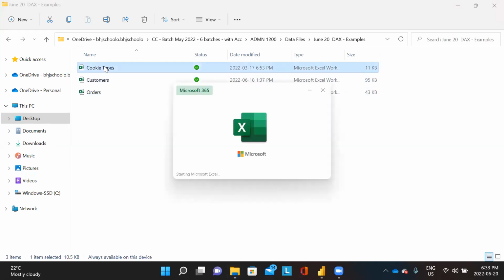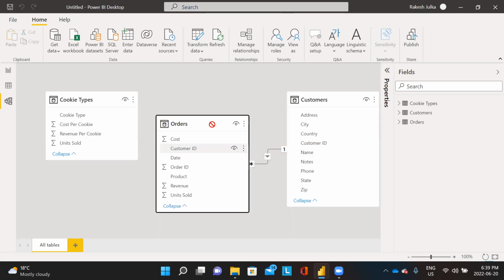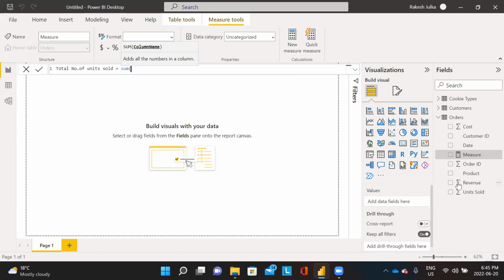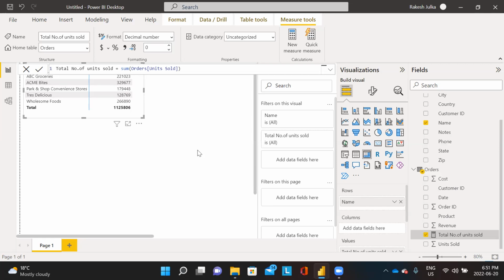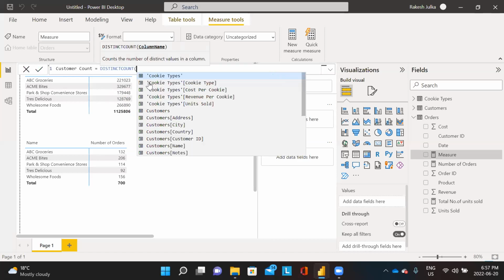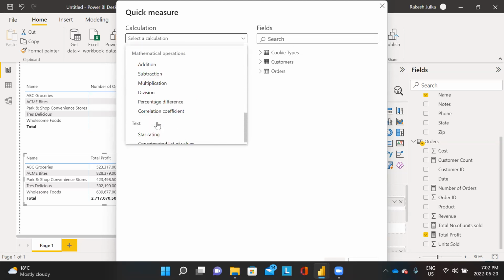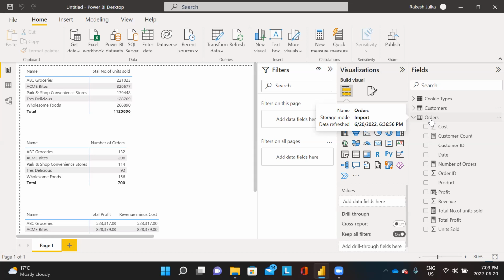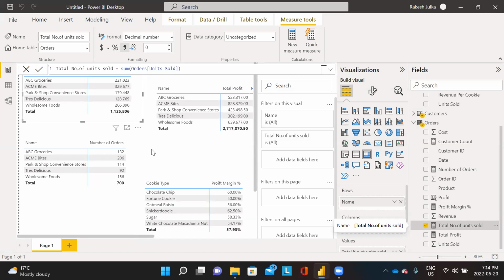Creating Measure with DAX in Power BI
Creating  Measure with DAX  in Power BI  - Simple Way